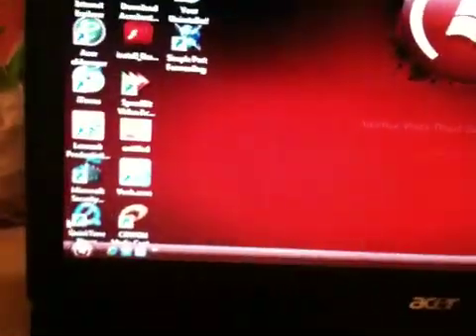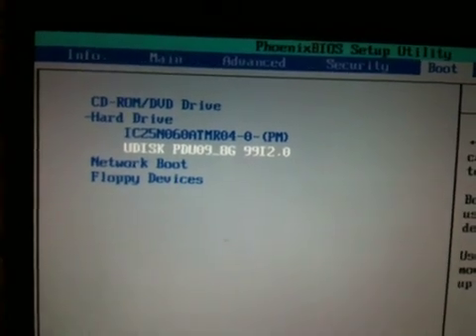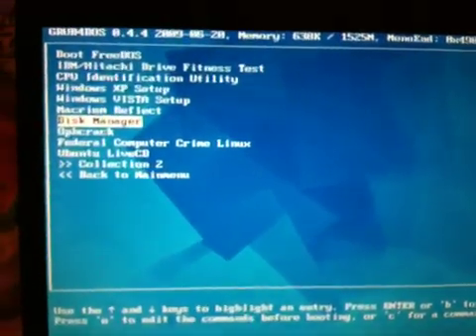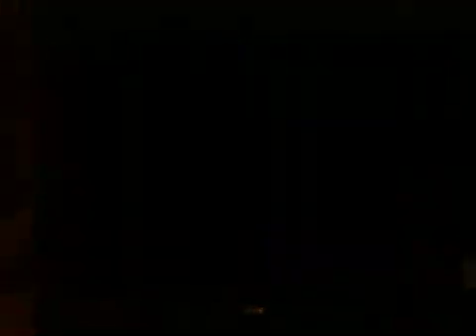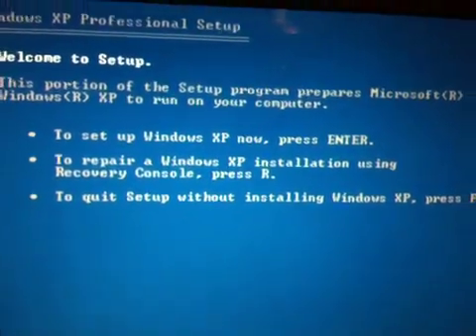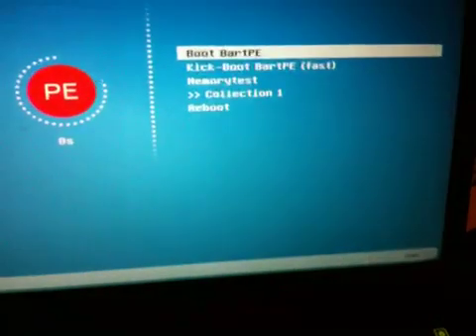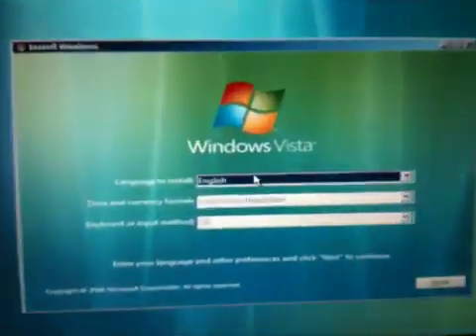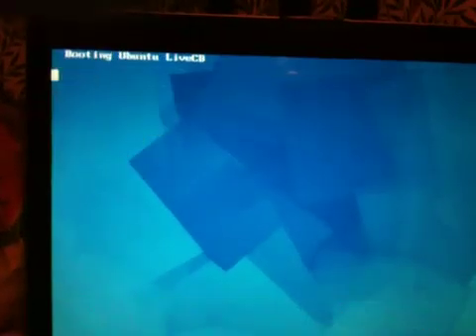Multiboot usb bi vinay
Multiboot usb for multiple os and applications installation from one single 8gig usb drv